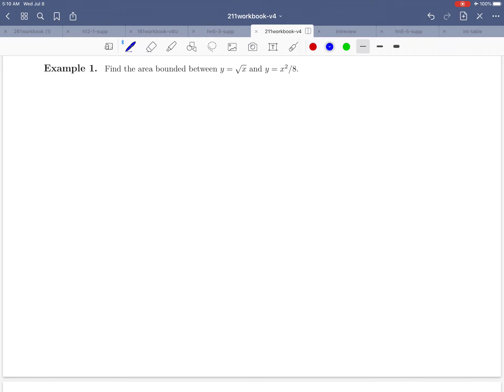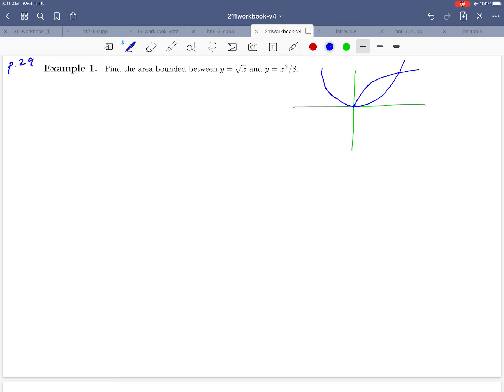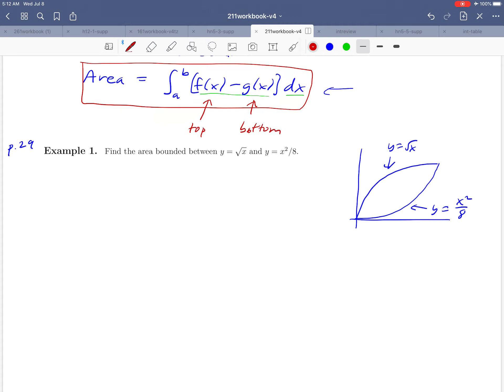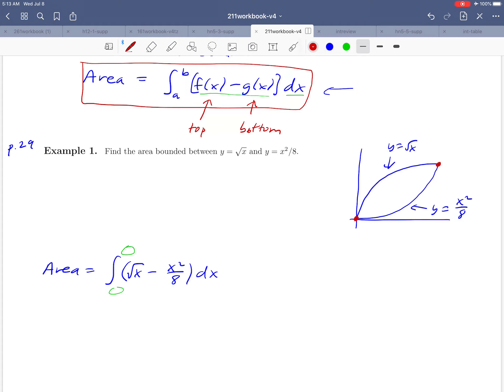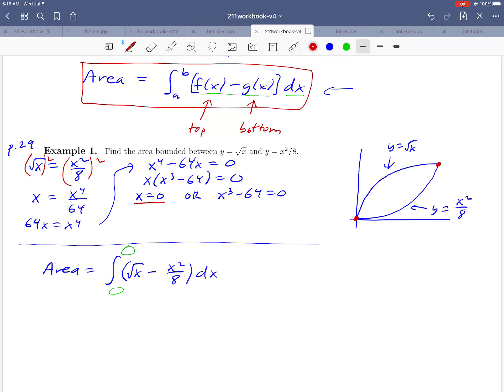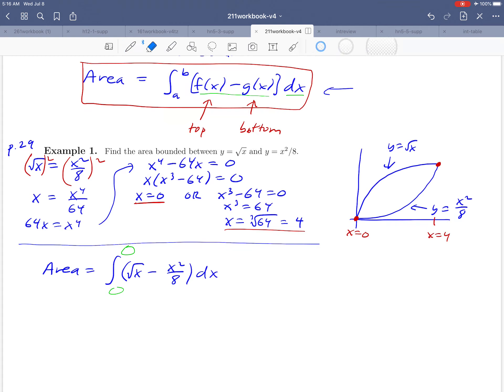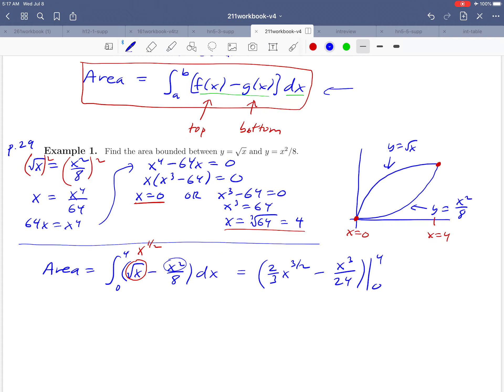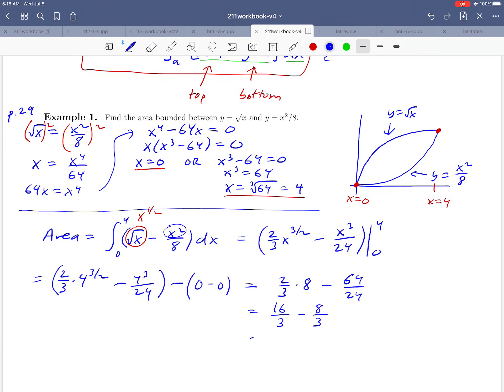Math 211 Section 6.1 Example 1